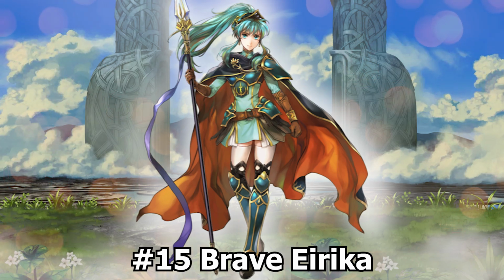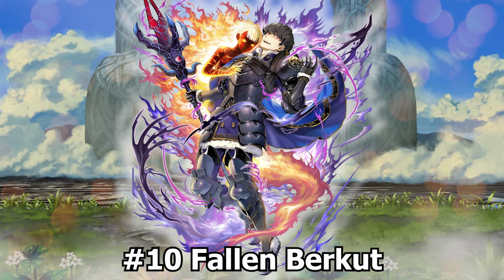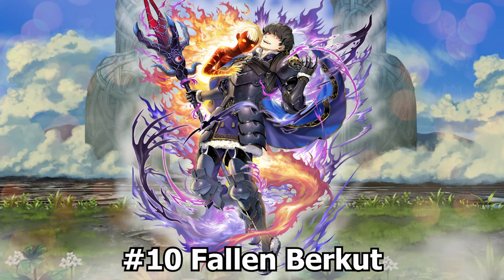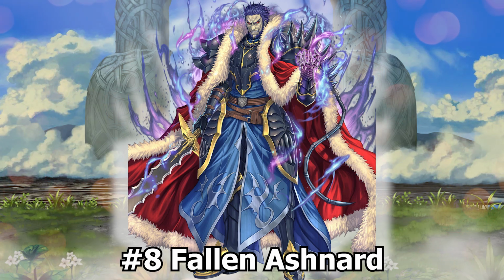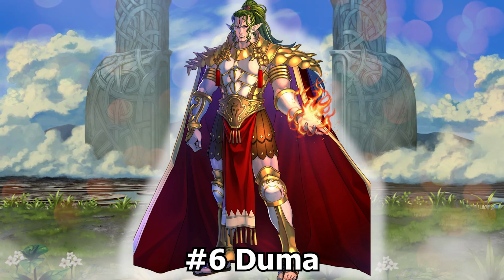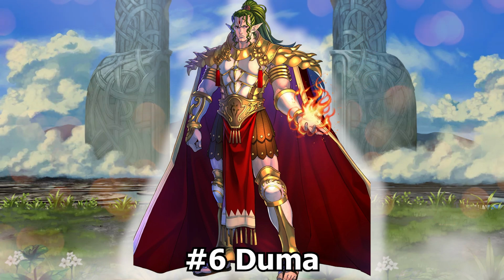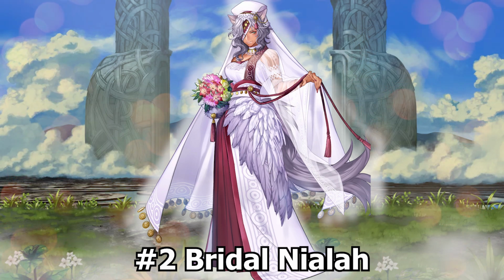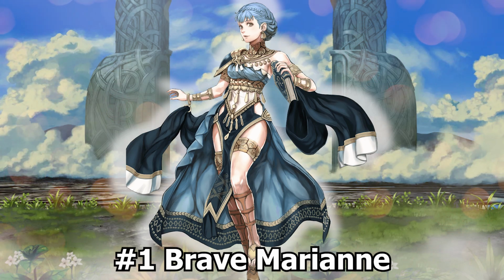Top Fifteen Best Fire Emblem Heroes Arts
Something to ring in the New Year, featuring Ignis Animations!!!